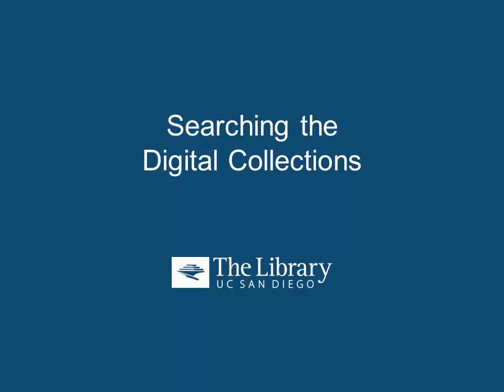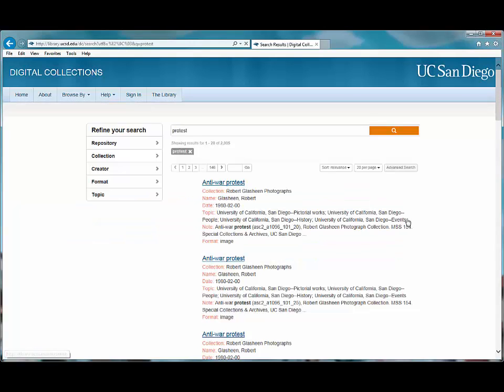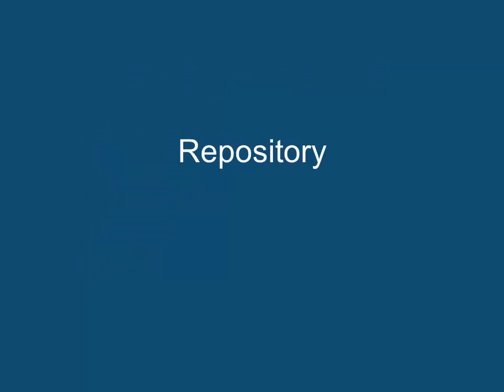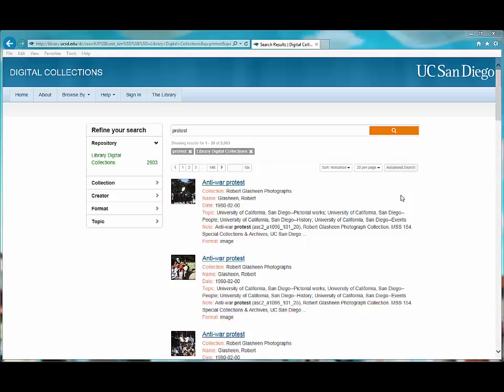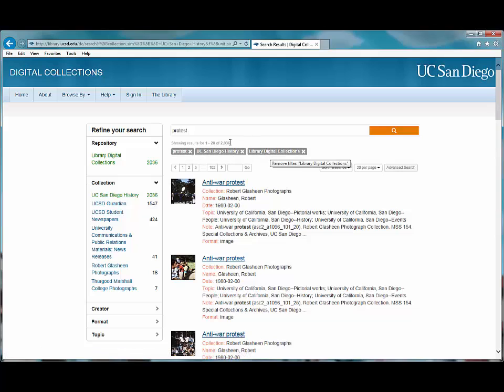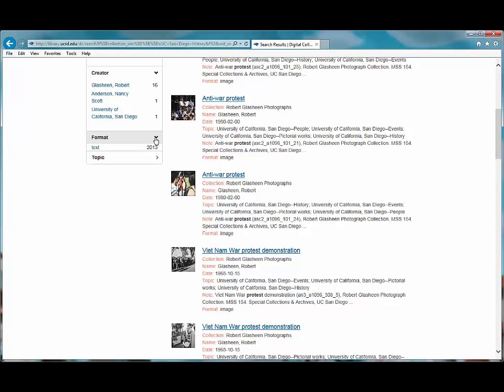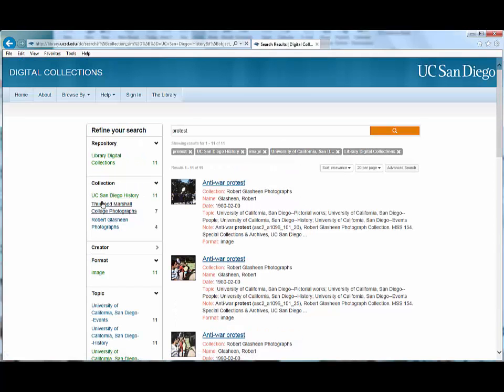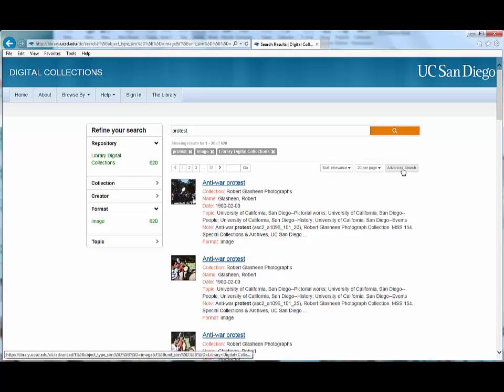Searching the Digital Collections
How to search the digital collections at UCSD.